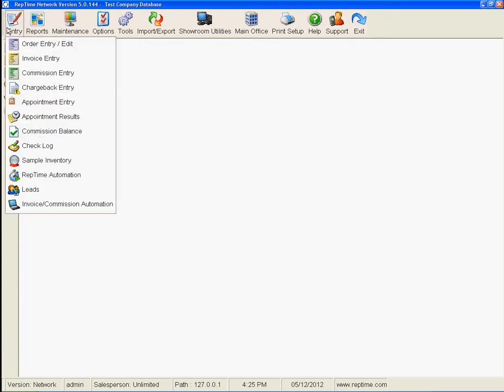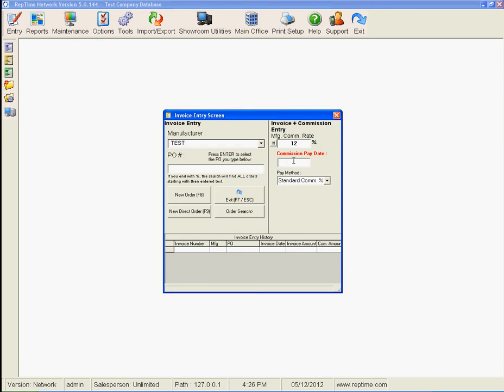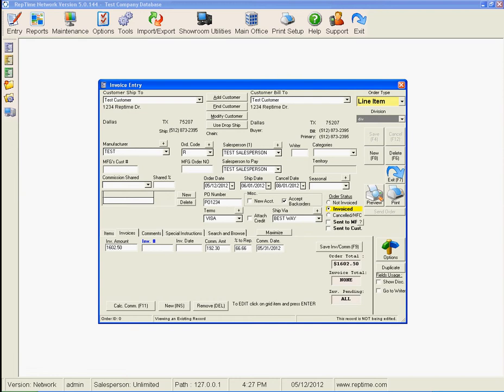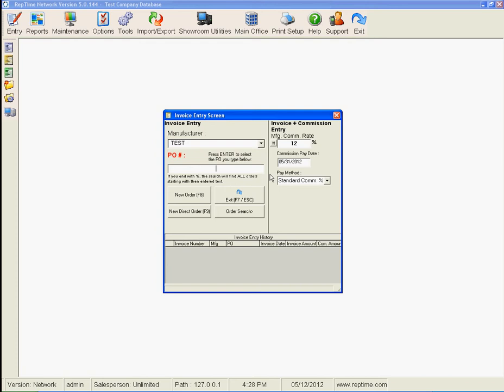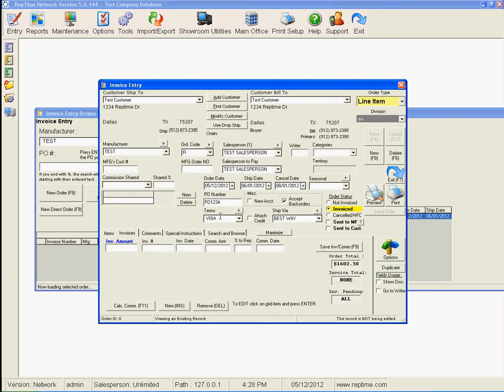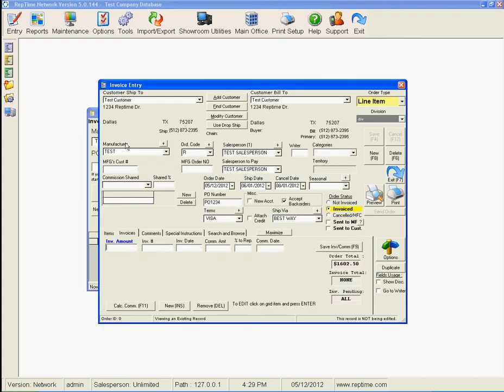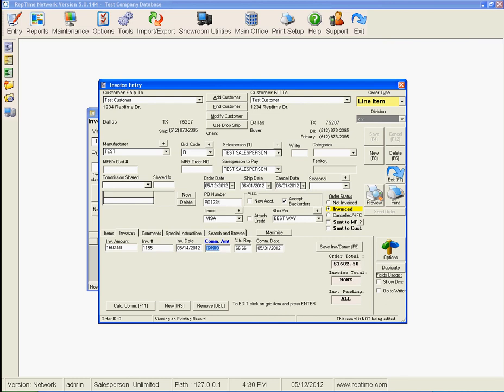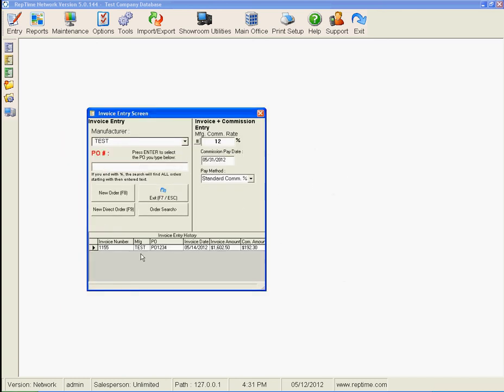REPTIME - How to use Invoice Entry PLUS Comm Entry at Once